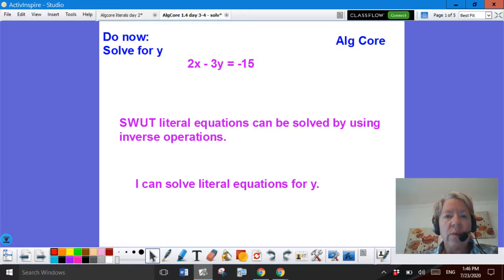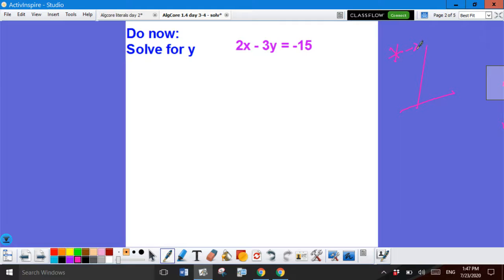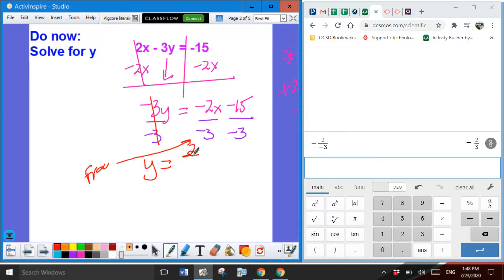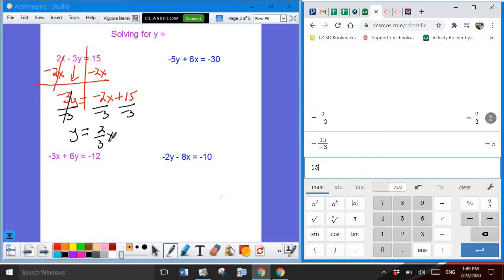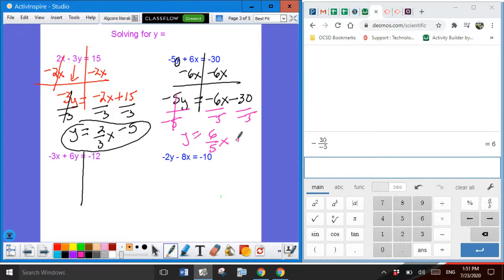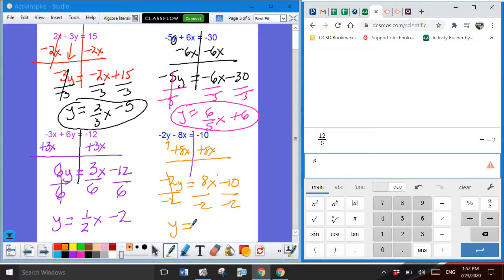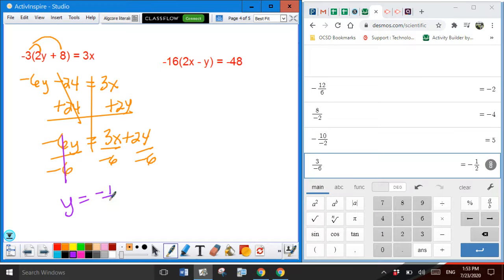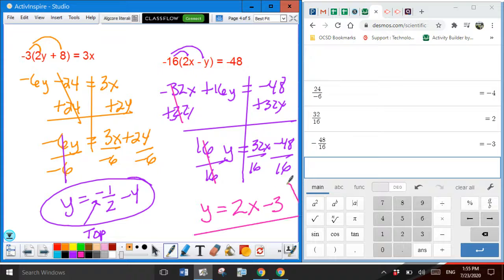Algcore solve to y= literals day 3